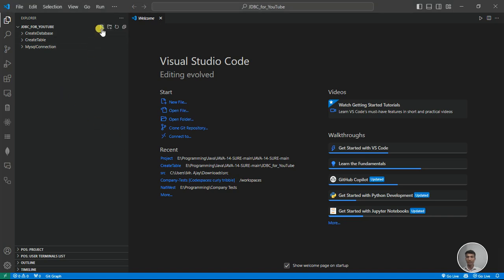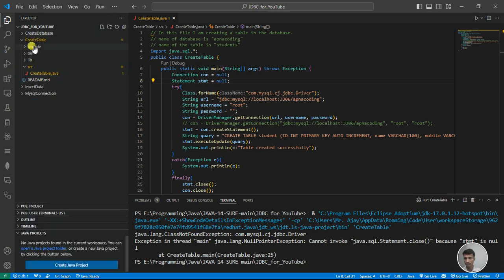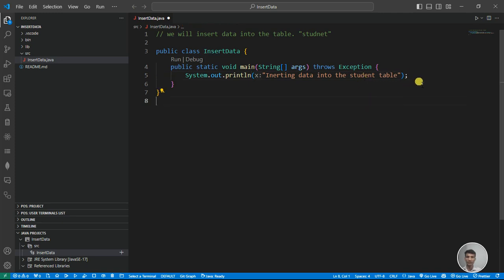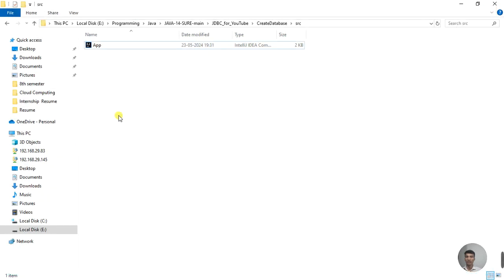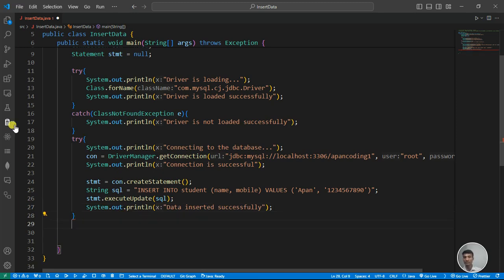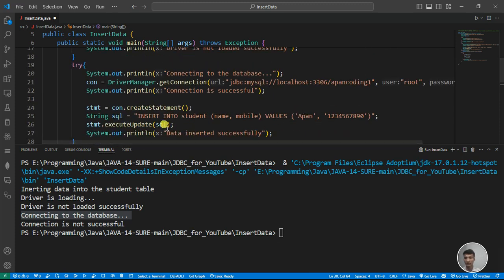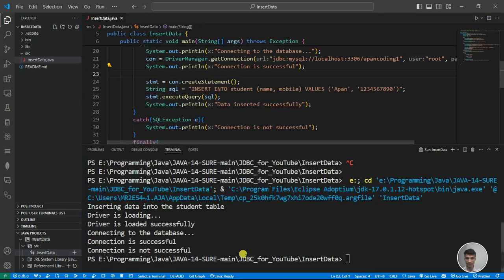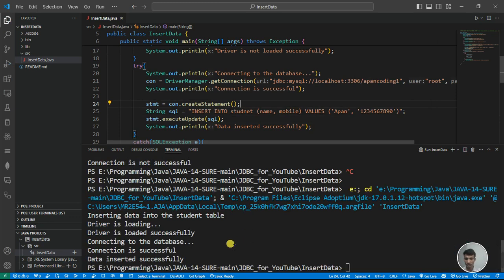Step-by-Step: Insert data into Table using Java and JDBC in VS Code & also from MySQL Shell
This video is your one-stop shop for mastering the connection between your MySQL Table and Java applications!  We'll walk you through the entire process, step-by-step, in the user-friendly VS Code environment. Plus, we'll show you how to do it from the command line for those power users out there.
By the end of this video, you'll be confidently building Java applications that seamlessly interact with your MySQL Table, opening doors to exciting new projects!
Step-by-Step: This indicates the video will provide a clear and detailed guide, taking you through each step of the process.
Connecting MySQL Table to Java (JDBC): This is the core topic of the video. It explains how to establish a connection between a table in a MySQL database and a Java application using JDBC (Java Database Connectivity).
VS Code & also from CLI: This specifies that the video will cover two methods for connecting:
VS Code: This refers to using Visual Studio Code, a popular code editor, to develop and connect the Java application to the MySQL database.
CLI: This stands for Command Line Interface. The video will also show how to connect from the command line, which can be useful for more advanced users or for scripting purposes.
Overall, the title clearly describes the video's content: it's a step-by-step tutorial on connecting a MySQL table to a Java application (using JDBC) in two ways -  through Visual Studio Code and the command line.